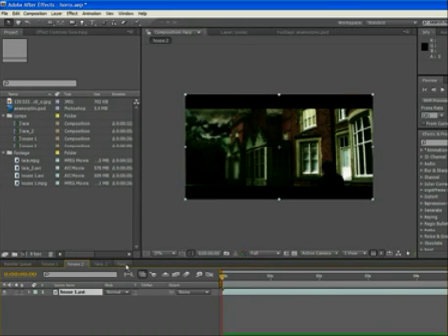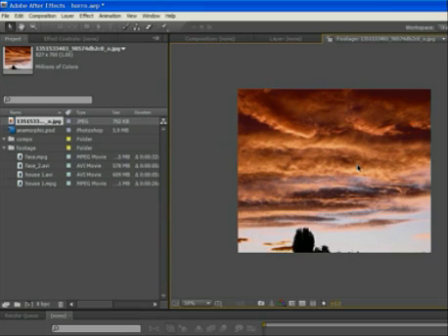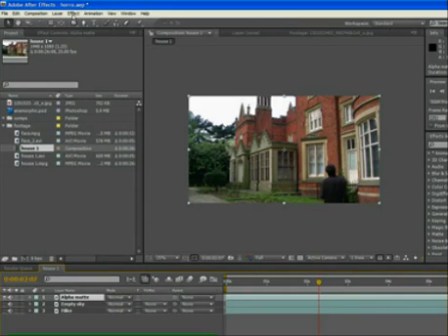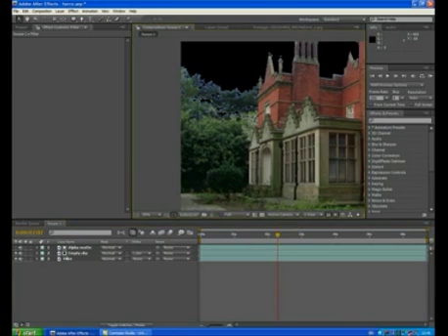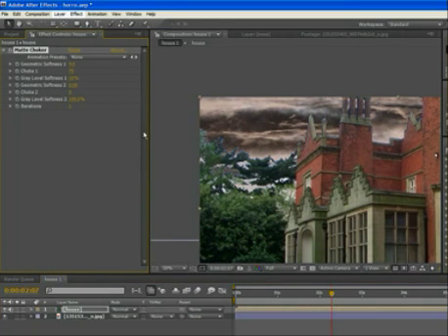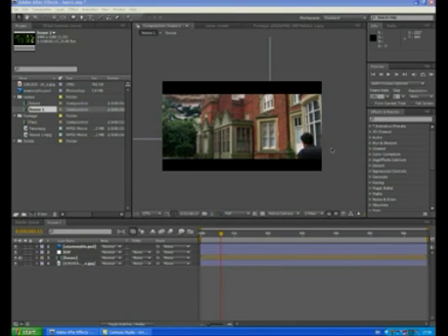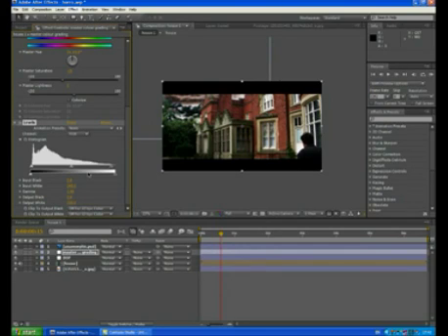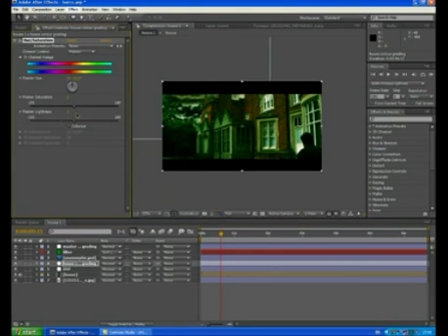50.Color Grade and Enhance a Horror Shot